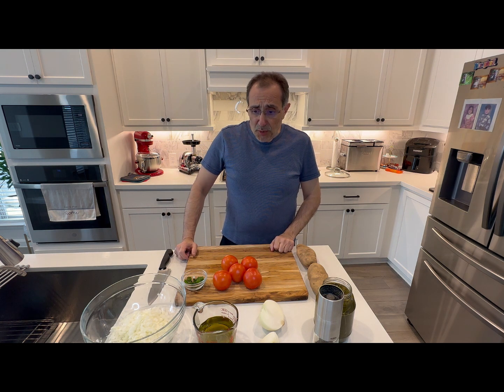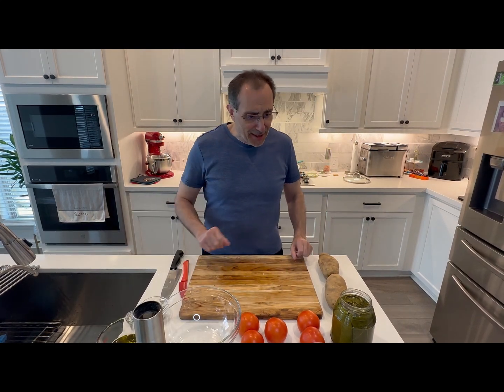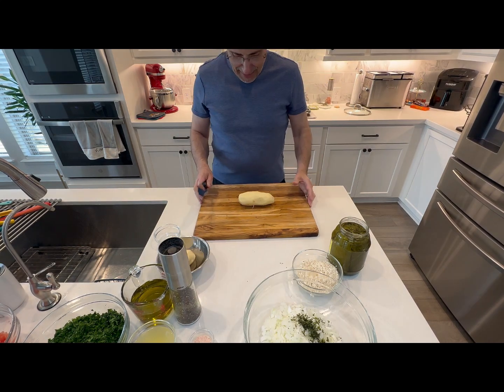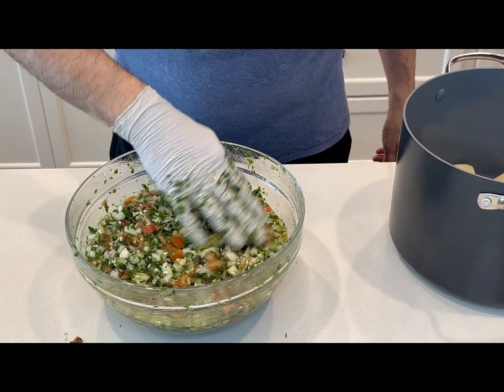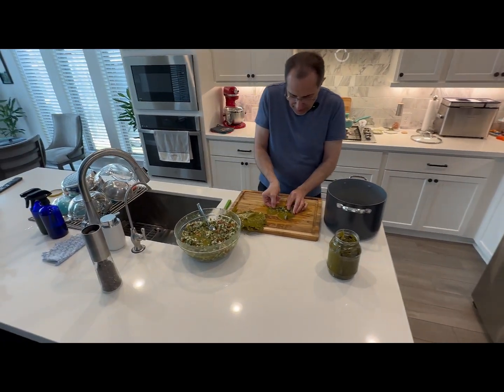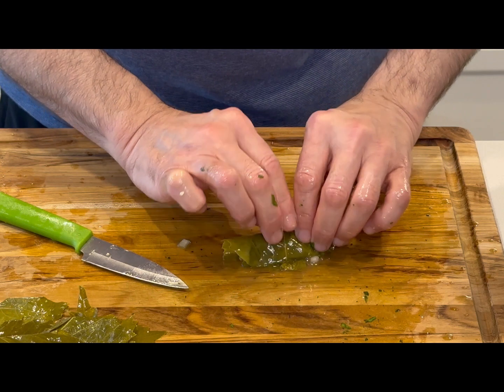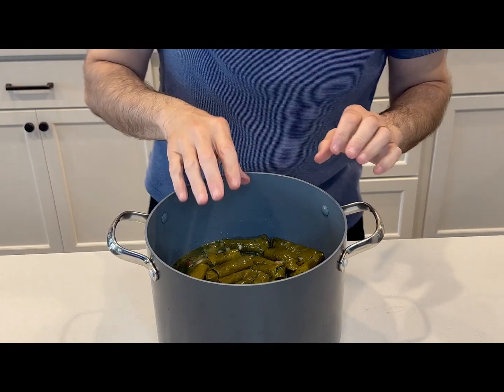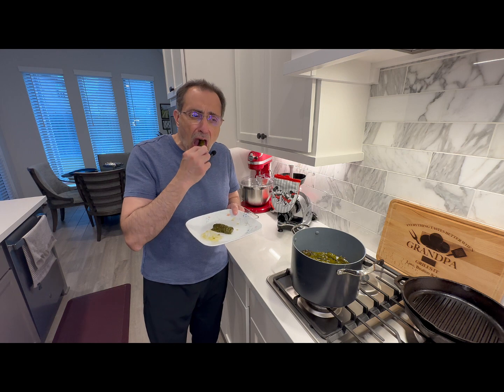Juicy and Tasty Vegetarian Grape Leaves grapeleaves juicy vegetarian vegan lebanese ورق# عنب